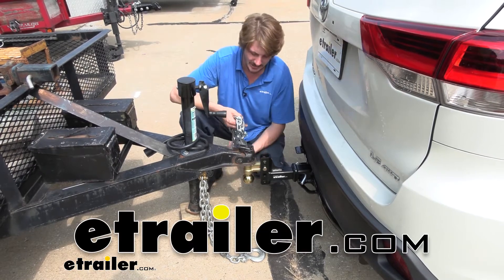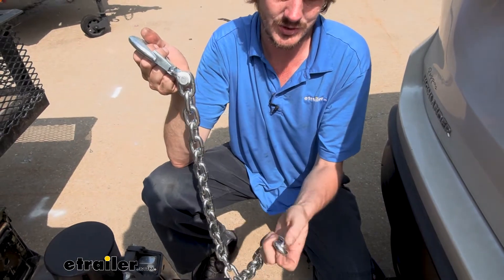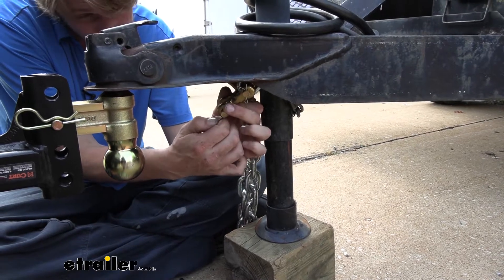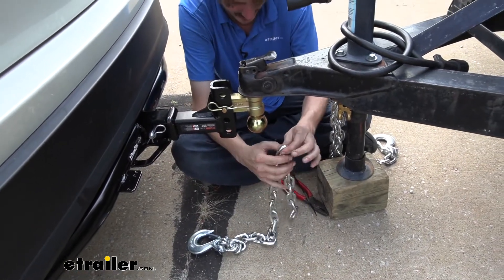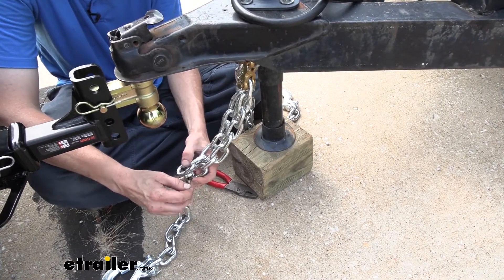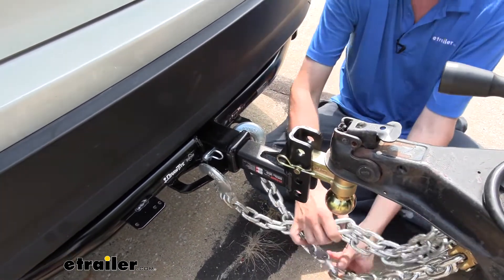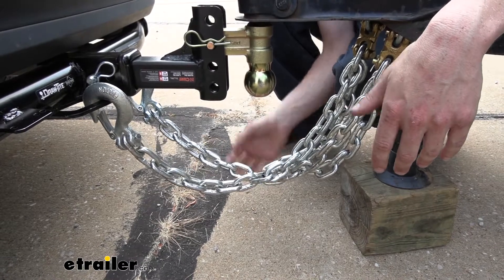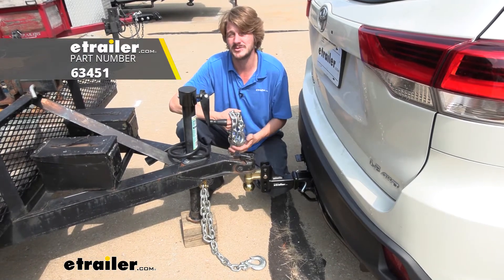etrailer | Comprehensive Review: Draw-Tite Safety Chain with Clevis Hook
Hi there, trailer owners. Today, we're gonna be taking a look at and showing you how to replace Draw-Tite Class V safety chains. They are gonna be great, not just for your bumper pulls, giving you plenty of access in most cases there, but they're also gonna be really great for your gooseneck trailers, giving you plenty of length to be able to reach from there, to your attachment from the bed of your truck, as well. You'll receive your chain, and this is what you'll get here. And you'll also have a 3/8-inch clevis here at the end, attaching to our chains. We've got a nice attaching hook here, some very big, heavy duty hooks that should work out very well on your larger openings on your hitches.

The individual links are gonna be 3/8 in diameter, and we can see that here. And you'll typically attach these using a clevis-type attachment. You could also weld these directly to the trailer or bolt them on as well, but the most common and quickest way is gonna be to use a clevis, and that's how we're gonna be showing you how to get these attached today. So now we can go ahead and get this installed. I've got the trailer hooked up so I can determine how much length I really need to be able to hook to my trailer, 'cause you may need that full 35, you may not need all that.

In this particular instance, we don't need all this right here, so we're gonna be choking up on our chain. And that's why I like the clevis attachment, because we can choose kind of any length on here to attach to. Your other options, if you we're gonna weld or something like that, typically it's pretty permanent. You have to usually cut off your excess and stuff like that. So with the clevis, we can just come down here to our trailer.

And so we've already got one side attached to our trailer here. This is the other side of our clevis right here. So to attach to your clevis, we're simply gonna remove the pin. We just push that over until it slid through the hole, we can then take our clevis pin out, and now we've got our attachment. These are designed to work with 3/8-inch diameter chains and you can get these here at etrailer.

So now you could, if you need the full length, you could slide that in there and then reattach it with your pin. But on ours, we don't need quite the full length. So we're just gonna get roughly the length we need. I've already checked out on this trailer and determined how much length I need. That ends up being 18 link's worth of chain, so. And there's our 18th link there, so that way it's gonna be the same length as our other side here. We'll then hold that up. And the way I determined the length is there's kind of just a little bit of a trial and error. I'd slide a link in here real quick. I wouldn't even put the pin in, just slide one in, and then I took it to the trailer and take a look at how much slack I had and then I'd adjust it from there, until I found an appropriate amount of chain. As we slide our pin through there, we can then put our cotter pin back in, make sure we bend those sides so they can't come off of there. And we do have some extra chains hanging on down here. Now you could cut this off if you want to, but what I usually like to do, and it's 'cause you never know when this might come in handy later down the road, and it's not gonna hurt anything to hang out back here. So we're just gonna take a zip tie and we're just gonna clip it and attach it right on down the chain. And we can just get rid of our excess there. And we'll just repeat that for the other chain to get that attached, and at this point, we're now ready to hook up to our trailer. So we've got one chain attached over here on the driver's side and the other chain attached here to the passenger side. When attaching your chains, you wanna make sure you cross those chains. So we're gonna put the one attached to the passenger side here and clip it over onto the safety chain loop on the driver's side, and then vice versa for the other side. And what that's gonna do is, crossing our chains here, you can see the X it creates, it's gonna act as a cradle. So in the event of a catastrophic disconnect, our trailer does come off, this X cradle here is gonna keep our coupler from digging down into the pavement. To be sure that your new chains are gonna last a long time here on your trailer, there is a zinc-plated finish over them, and that's going to help protect it against rust and corrosion, so we don't have to worry about links starting to rust and wear out at various